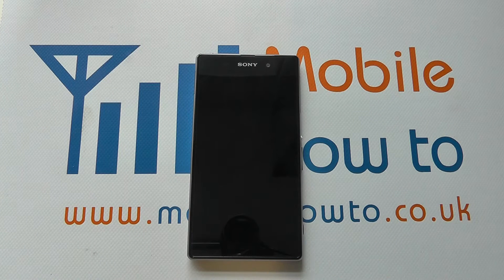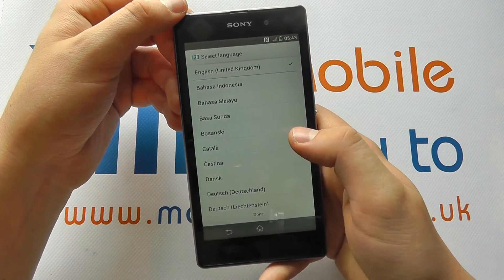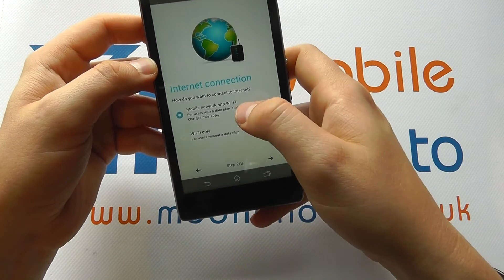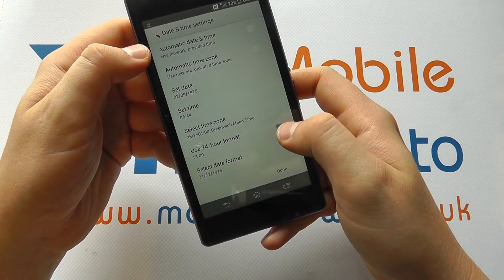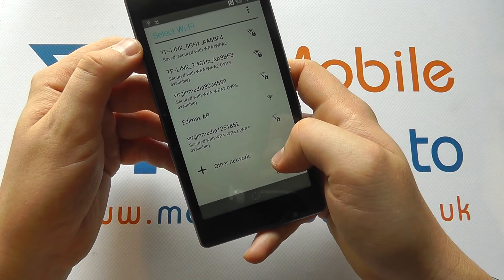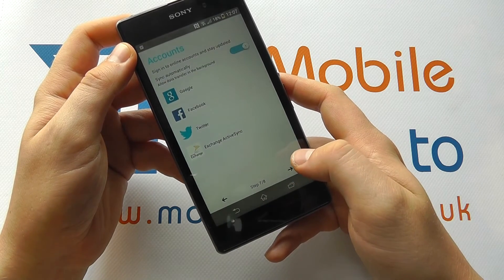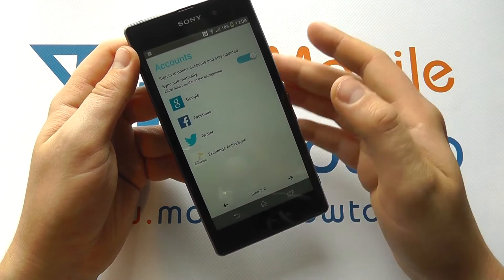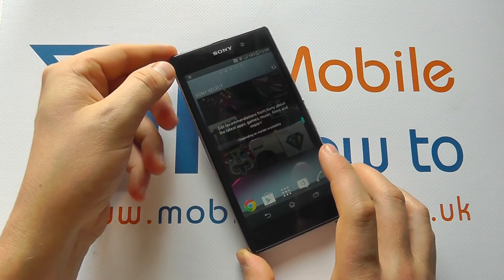First Boot/Initial Setup - Sony Xperia Z1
A video how to, tutorial, guide on the first boot or setup of the Sony Xperia Z1.